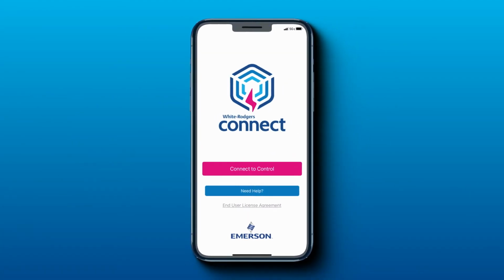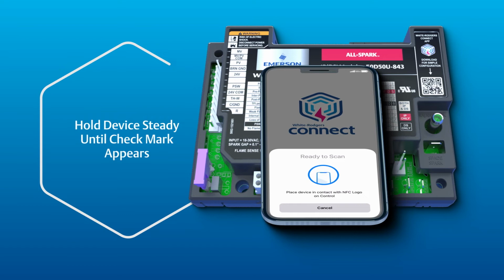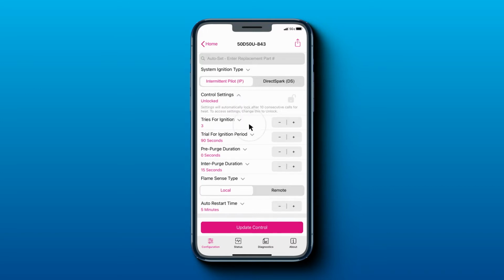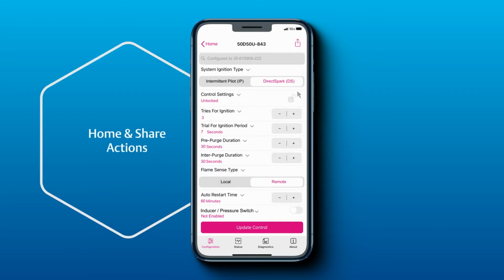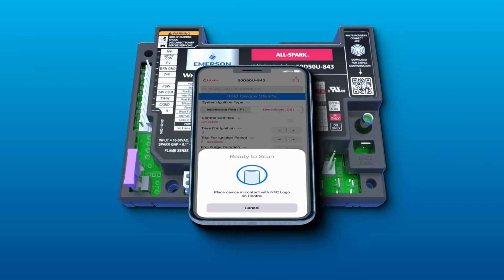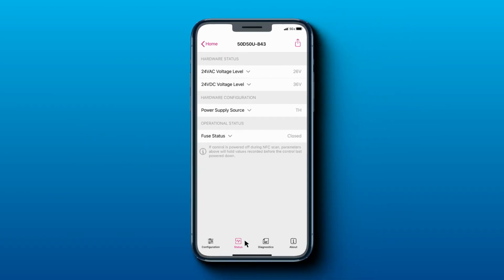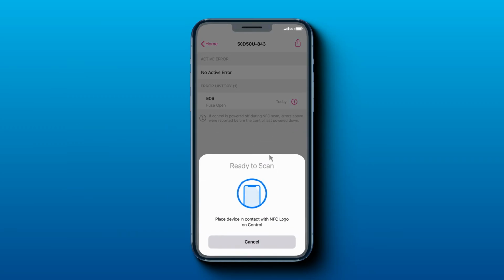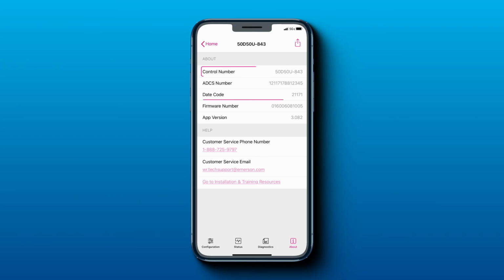White-Rodgers Connect app | Tutorial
App tutorial demonstrating how to use the White-Rodgers Connect app to configure and diagnose White-Rodgers controls for quick and simple installation.

01:20 Auto-set